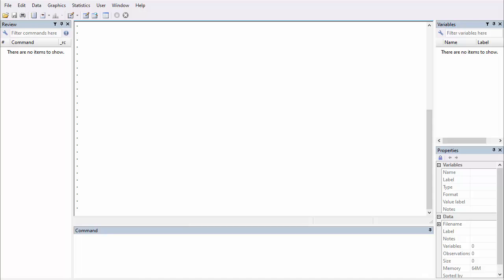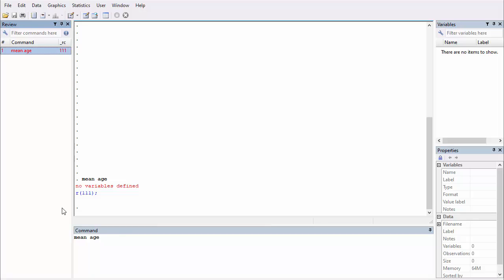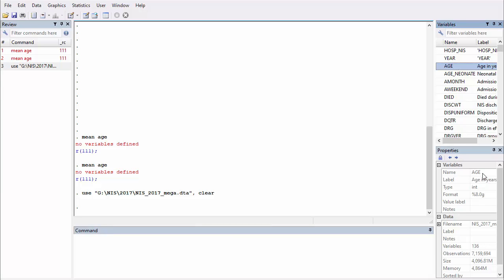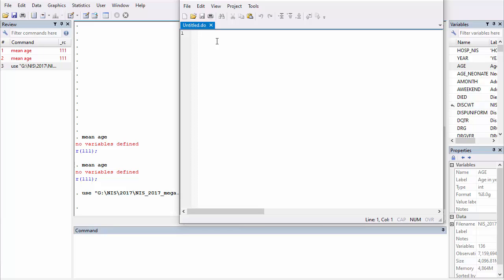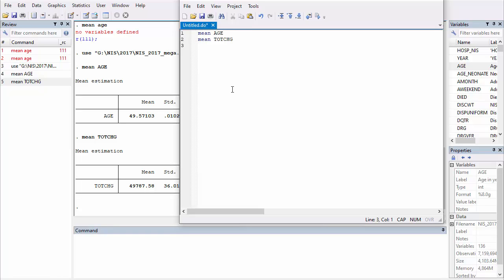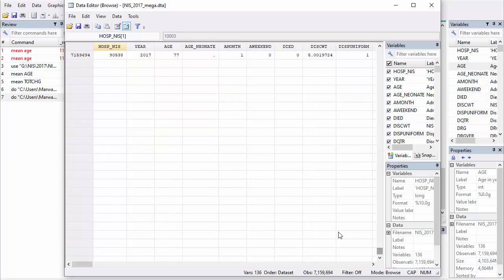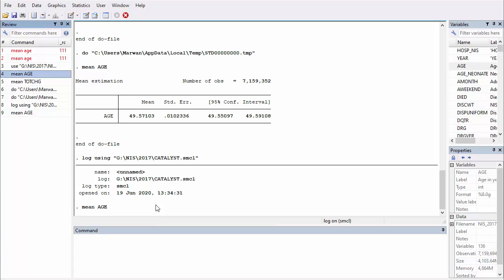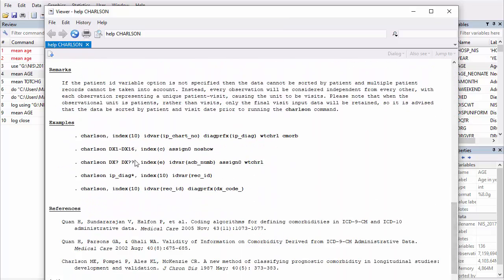STATA Basics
This video is a basic introduction to STATA